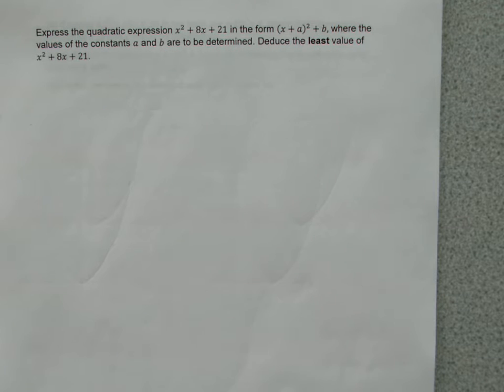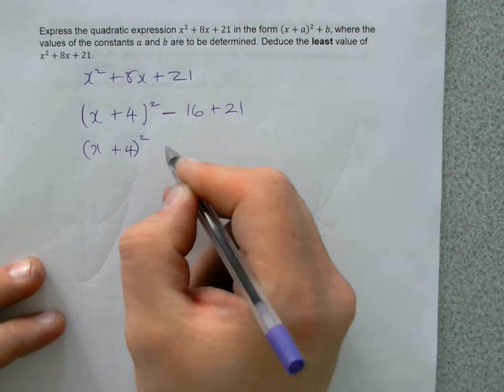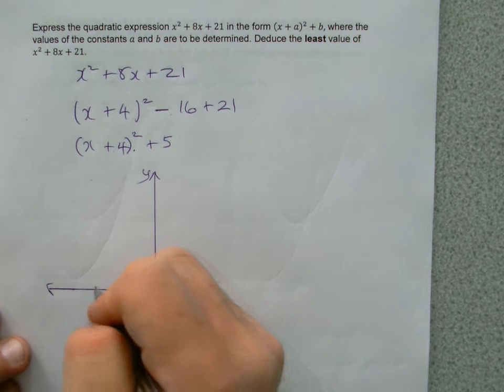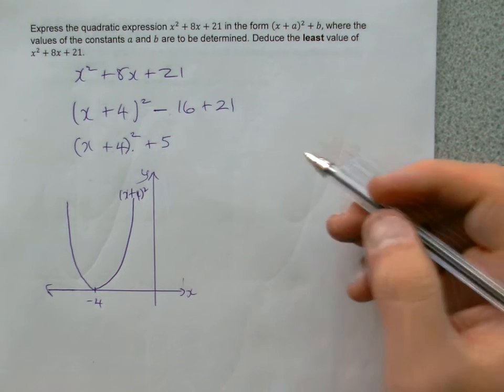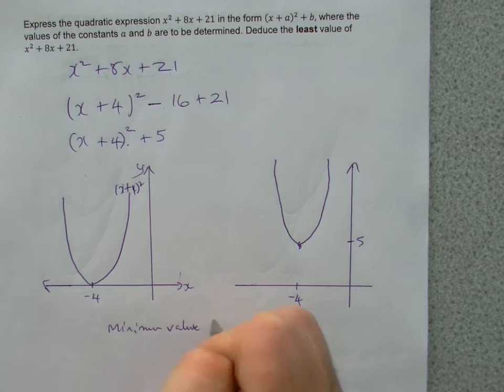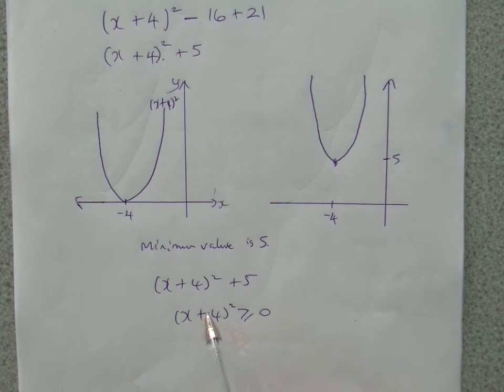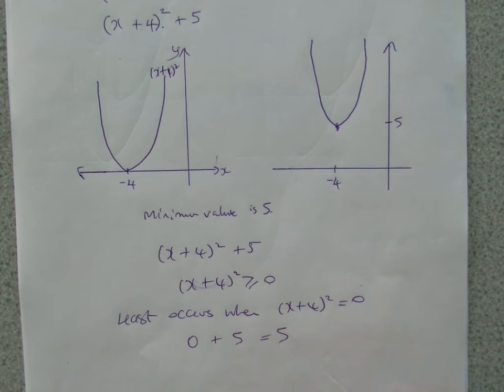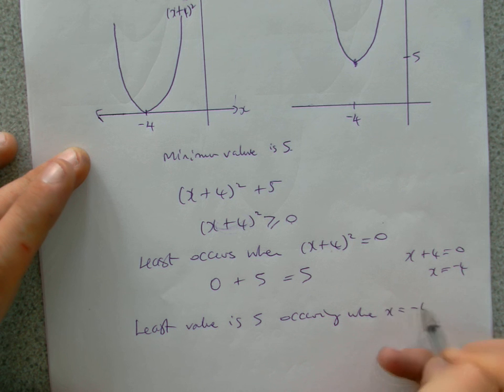COMPLETING THE SQUARE 2